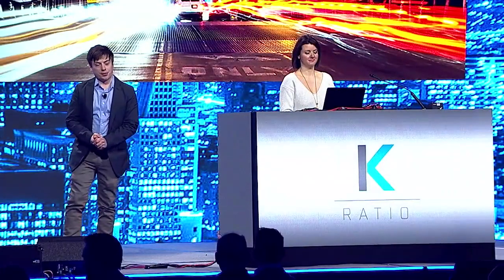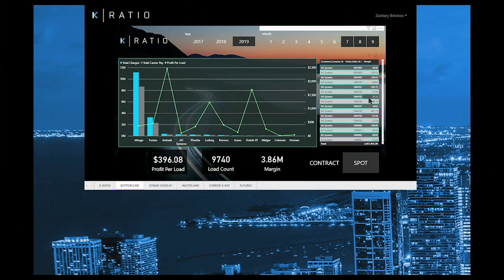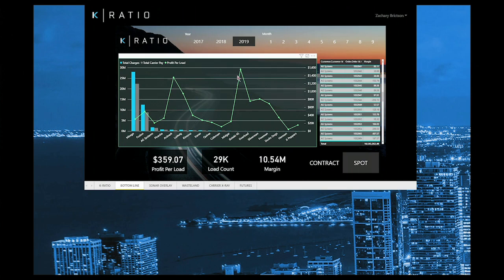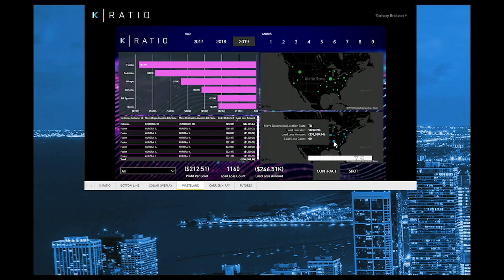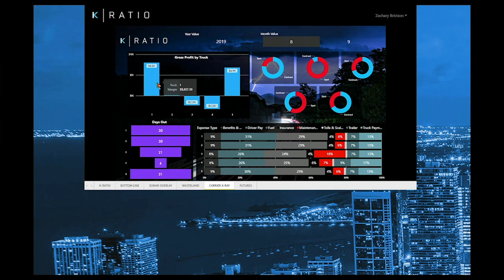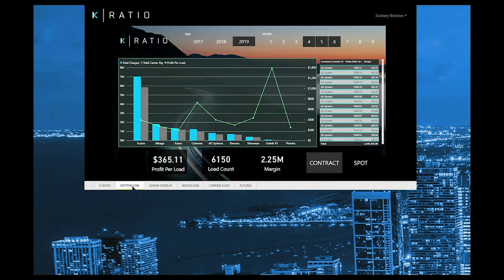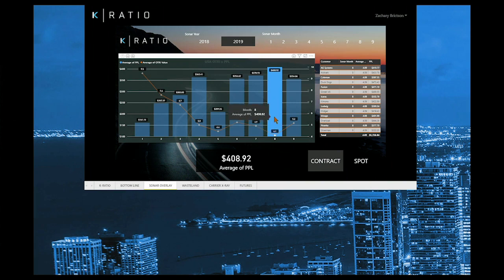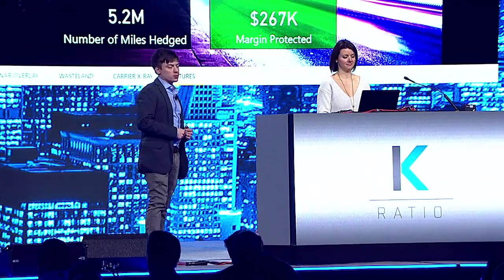K Ratio Rapid Fire Demo FreightWaves Live Chicago 2019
K-Ratio unveils its Freight Intelligence Dashboards product, offering a visual analytics tool that gives carriers, shippers, and 3PLs the ability to use their data to their business advantage.

K-Ratio Freight Intelligence provides KPIs, metrics, and other insights in real-time interactive dashboard cards.